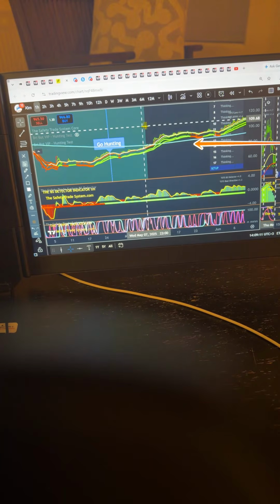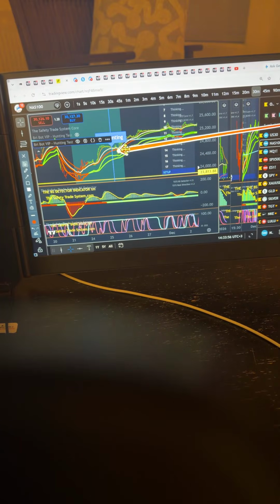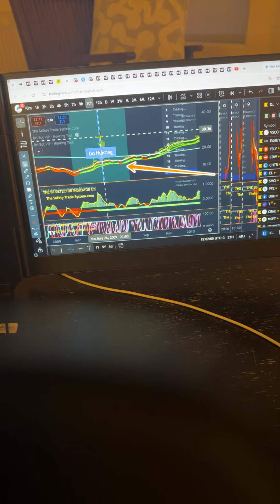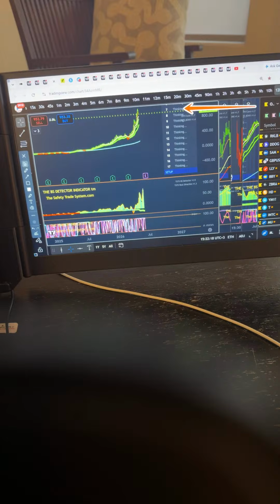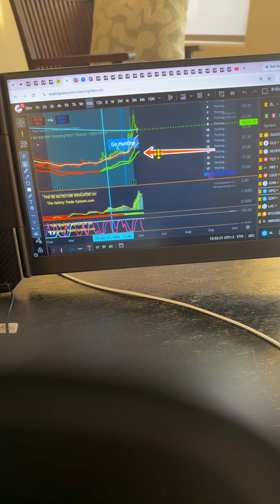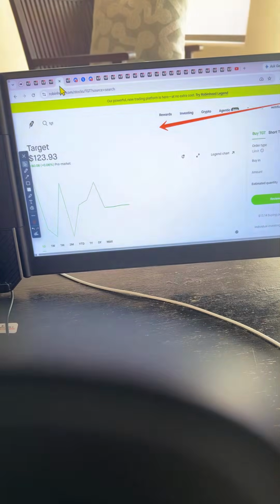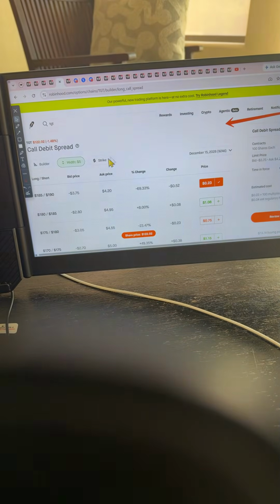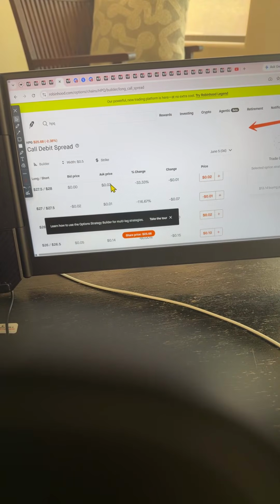LIVE DEMO Trading M-F 7.45 am - 9.45 am est- The Safety Trade.com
Hi!

Im guessing you are just like me, and all traders, we're all just looking for consistent profits. Right?

I understand that and thats why I created my Safety Trade System, so we can all make consistent profits.

I may not be able to help each and everyone of you like I desperately want to -
but my Safety Trade System is honestly your best chance at finally learning how to consistently make profitable trades.

Hi Everyone!

Hope you all are having a fantastic day!

We are doing LIVE trading on any symbol you can chart on Trading View.
We are using my Safety Trade System to make these trades.

The Safety Trade System is the only United States of America Trade Marked Trading System Class 41 - in the World. Registration no.- 7,291,300.

Ive been LIVE trading - Daily - for over 2 years on TikTok

and over a year and a half on YouTube.

I have over 450 LIVE YouTube videos.
Feel free to check them out and see how I do LIVE trading.
You might be shocked at how I do. lol

The Safety Trade System tm is a trademarked and patent pending exact step by step system of trading that I created - it can be used with any symbol that can be charted on TradingView.

The Safety Trade .com system works on - Bitcoin, gold, oil, all Forex pairs, all indices, everything-over 1,000 TradingView symbols.

You can easily learn the system in a few months or less.

If you cant follow simple rules or are thin skinned when it comes to help, then please do not get the system.

But if you can follow simple rules and dont get upset when I teach you the correct ways to do trade, then by all means get it.

I teach you LIVE - in small group video training sessions -
Yes I train you LIVE -  which are included in the price.

Please go to The Safety Trade.com to learn more or to get the system.

And more importantly it is trade marked, copy right and patent pending system that NEVER REPAINTS.

My system is NDA and Trade Marked - Registration no.- 7,291,300 - and patent pending protected.

We are not a financial advisors

Just like everything I do and say - this is all just for fun and educational purposes only - you will have to validate the trades - you will have to enter your own DEMO trades only -just like I do- because I am not a financial advisor, I do not give financial advice and you need to seek professional advice before acting on anything I say. Further more - I do not provide personal investment advice and I am not a qualified licensed investment advisor. All information found here, including any ideas, opinions, views, predictions, forecasts, commentaries, suggestions, or stock picks, expressed or implied herein, are for informational, entertainment or educational purposes only and should not be construed as personal investment advice. I will not and cannot be held liable for any actions you take as a result of anything you read/hear/see here. Conduct your own due diligence, or consult a licensed financial advisor or broker before making any and all investment decisions. I trade only DEMO money unless otherwise noted. I am just a social media influencer.
Any investments, trades, speculations, or decisions made on the basis of any information found on this youtube or tiktok or website or any other "channel", expressed or implied herein, are committed at your own risk, financial or otherwise. These channels reflects my own views, ideas and opinions. No representations or warranties are made with respect to the accuracy or completeness of the content of these channels, including any links to other sites. The links provided are maintained by their respective organizations and they are solely responsible for their content. All information presented here is provided ‘as is’, without warranty of any kind, expressed or implied.